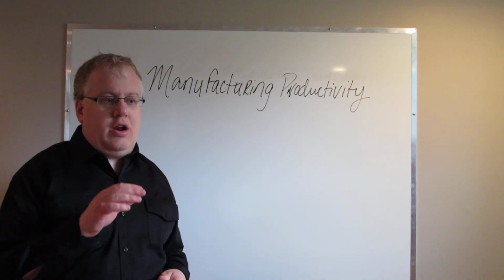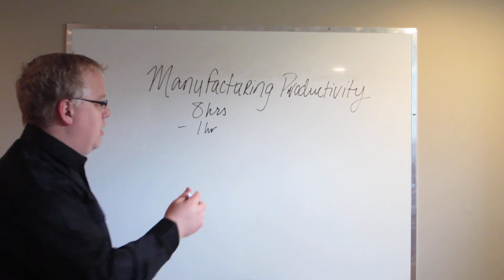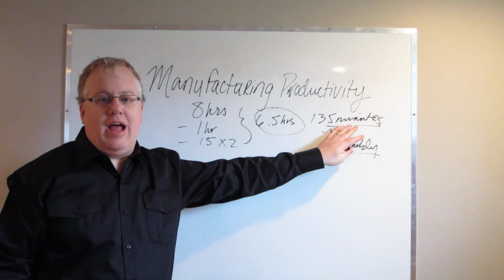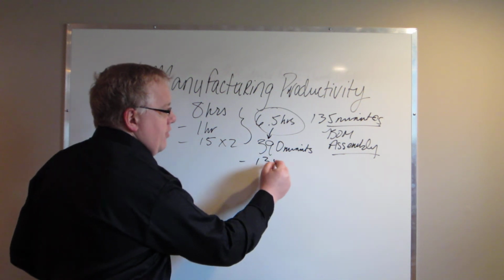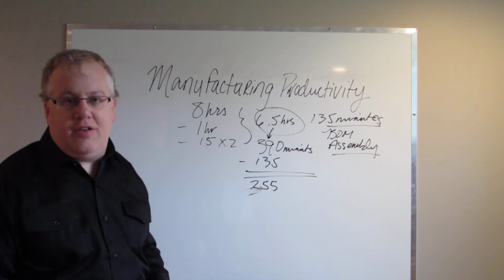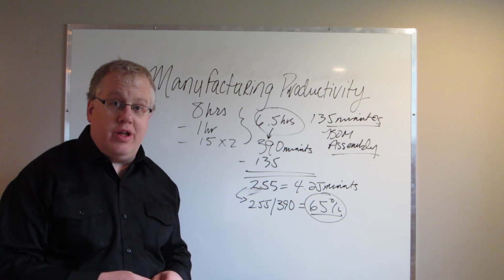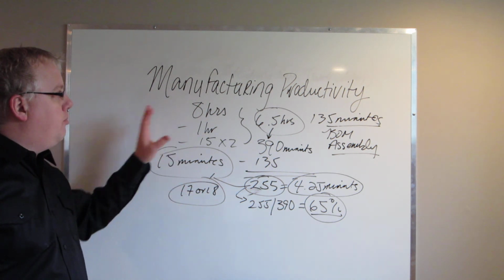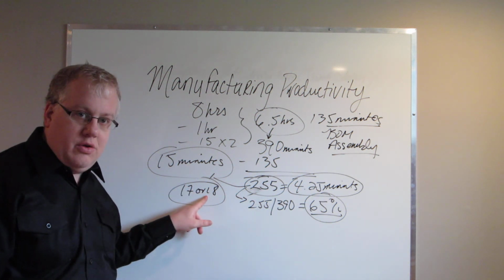Manufacturing Productivity Rate - Work Cell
The following video shows how manufacturers can use a simple and straightforward process to analyze productivity rates in a given manufacturing work station. It provides insight into how best to capture lost time, track cycle times and determine amount of units produced in a given work cell.